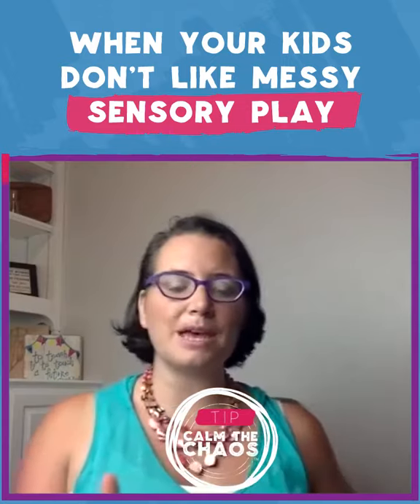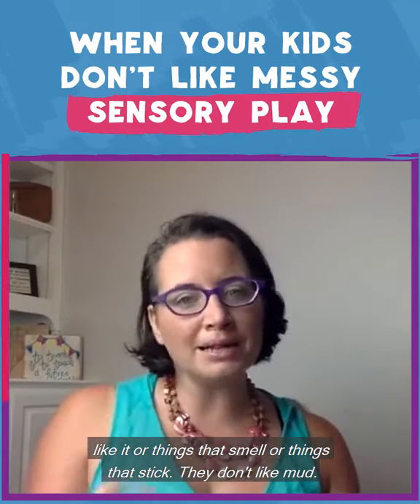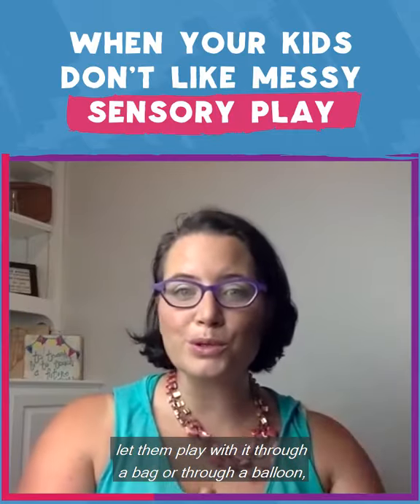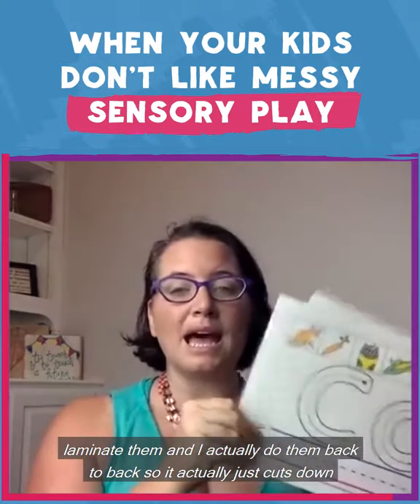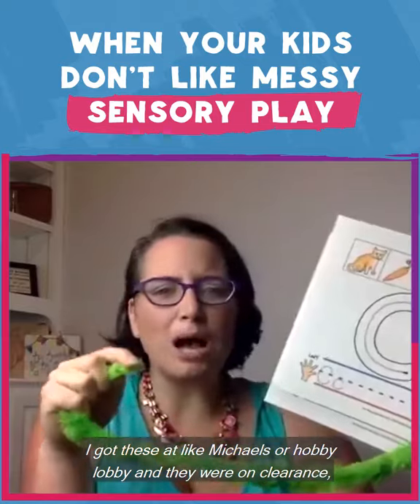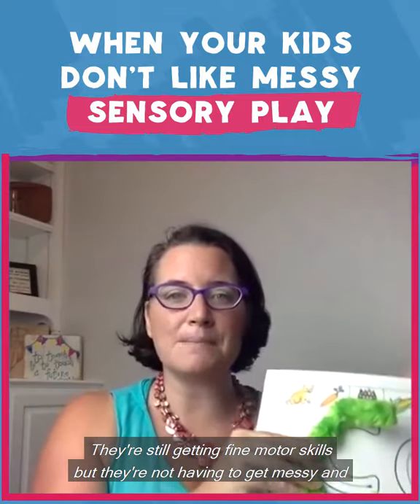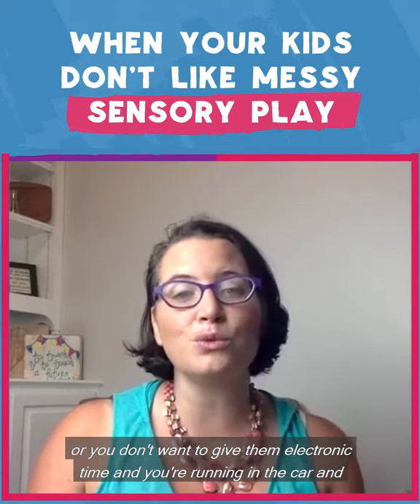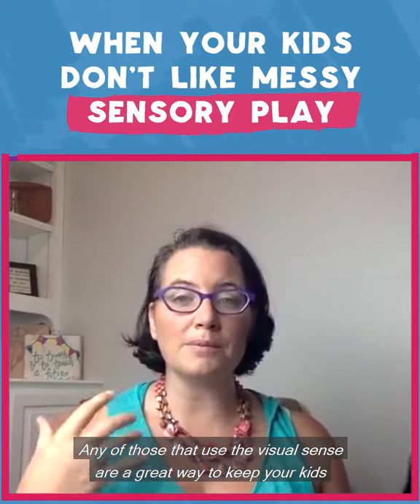When Your Kids Don't Like Messy Sensory Play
All kids love slime and playdough, right?

Wrong. If you have a kid who hates messy play, hates the mess, watch this to see awesome tips for your kiddo to still be able to play and learn in a sensory-friendly way without all the goop they hate to touch.